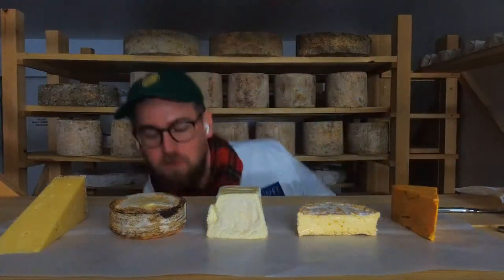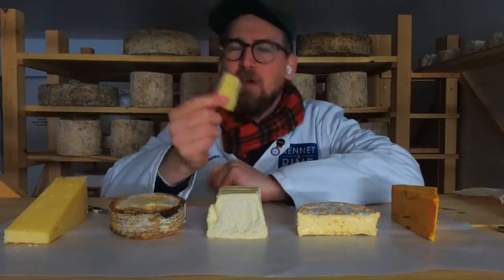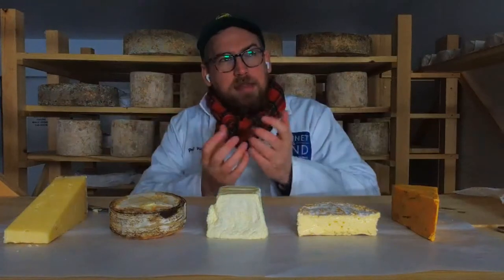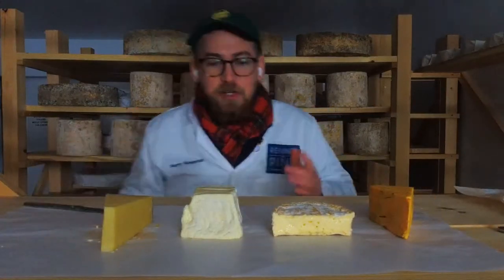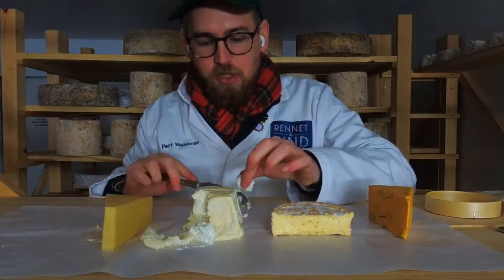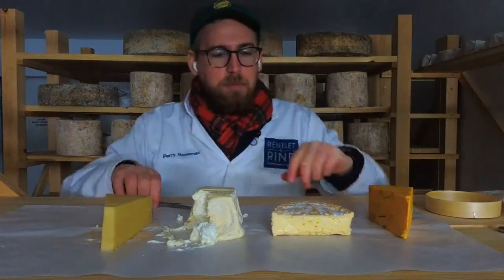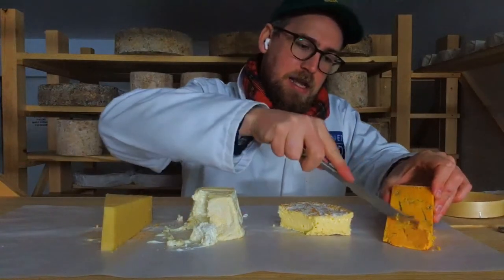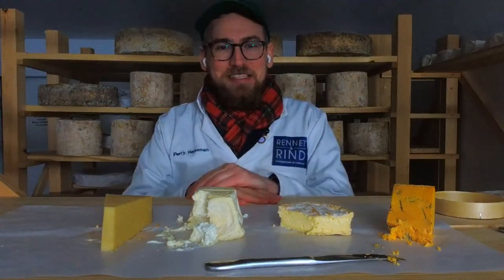Mystery Cheese Box - January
January Mystery cheese box is now live! This month I walk you through the 5 exceptional British artisan cheeses and I even show you some of the techniques we use to keep the cheese at its best before it begins its journey to your door! Thank you so much for your support and remember to drop us a line with any questions you may have been on our social media pages or calling us directly, Perry is always happy to chat cheese! 🙂